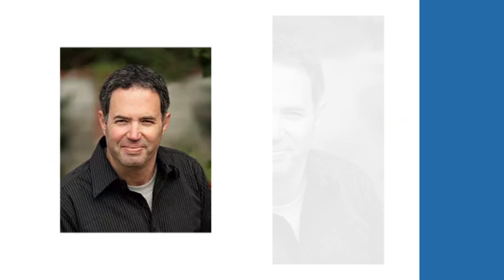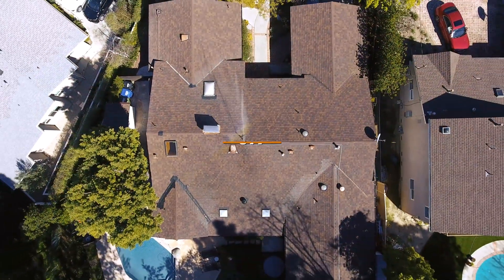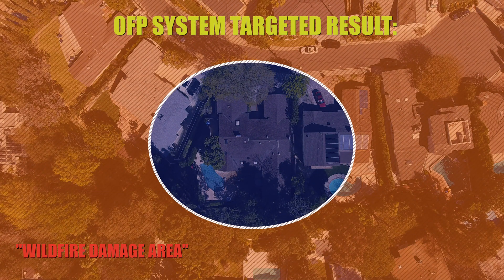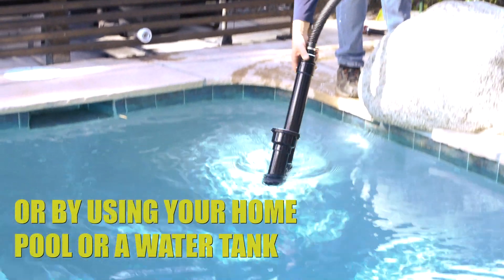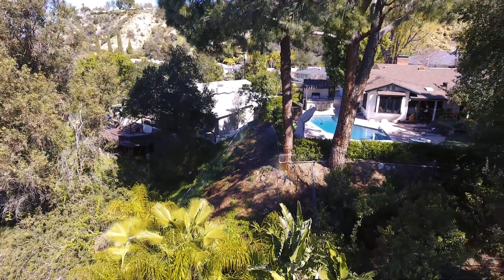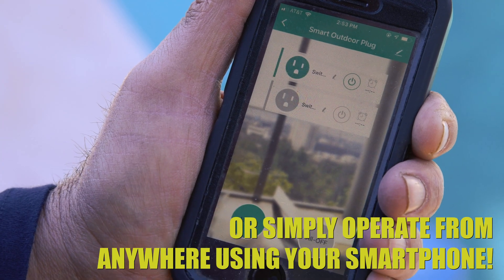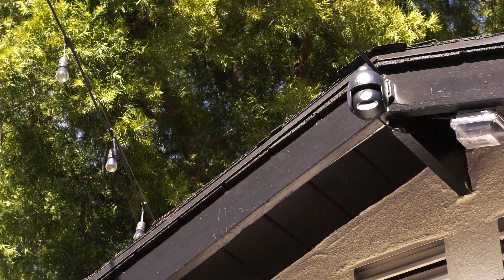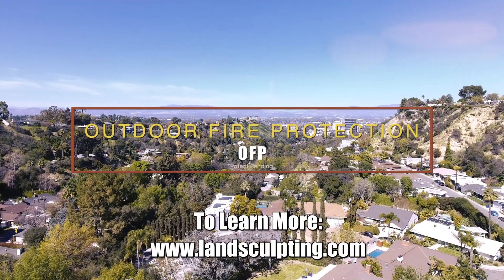Outdoor Fire Protection - OFP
Protect your home from wildfires with this new, innovative outdoor sprinkler system - introducing OFP - Outdoor Fire Protection.

It is designed to efficiently reduce wildfire damage to your home by creating a wet, humid zone around the house perimeter and roof. Using fire resistant, all metal high powered sprinklers.

The OFP system works with public water and electricity, as well as by using your pool water and a generator in case of electrical and water outages. And the entire system can be controlled remotely from your Smartphone - so you don't risk your life by staying behind to try and protect your home in person!